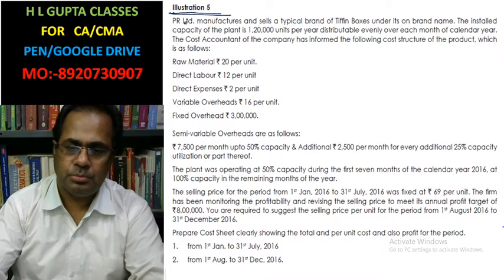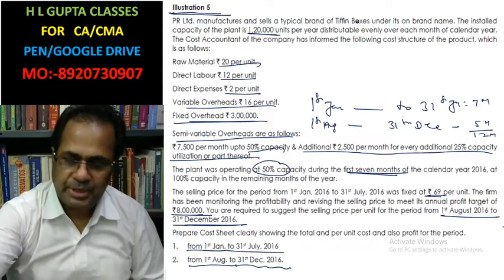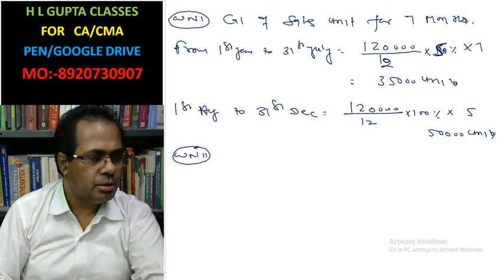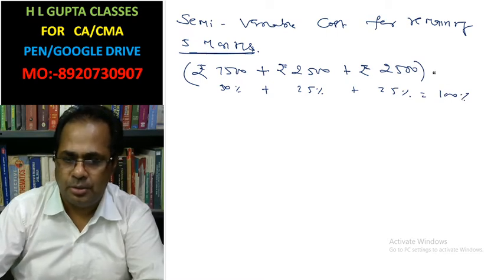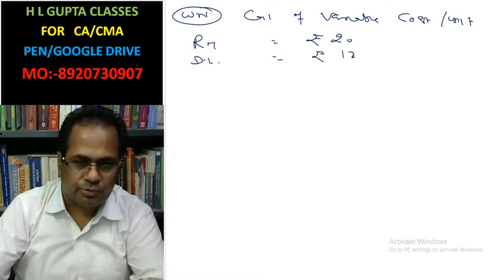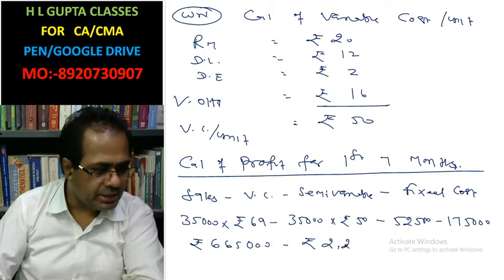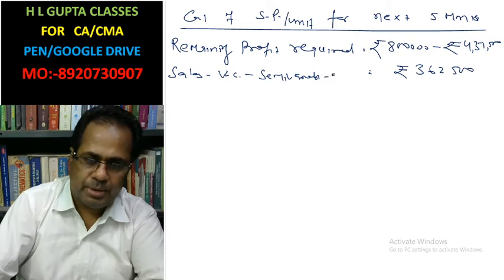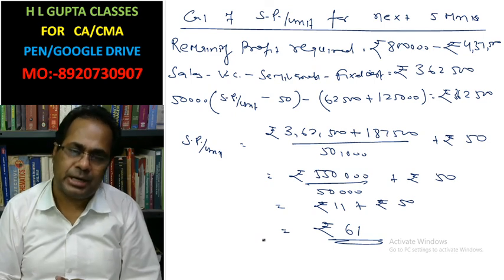COST BOOK KEEPING ILLUSTRATION 5, ICMAI Pg 217 BY HL GUPTA To Buy CLS FOR CA/CMA, (8920730907)